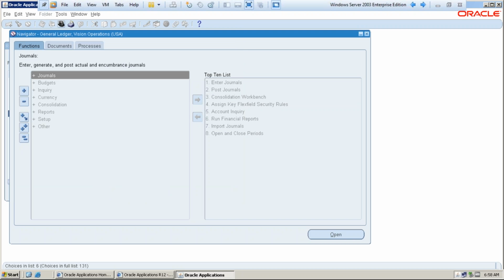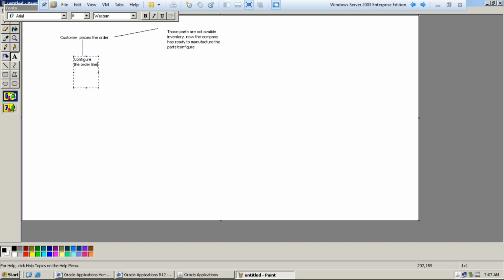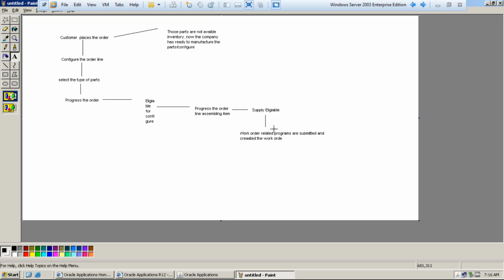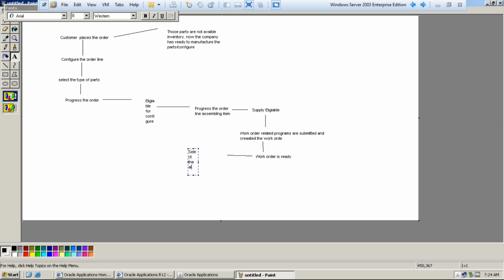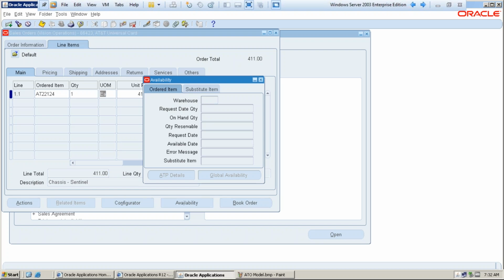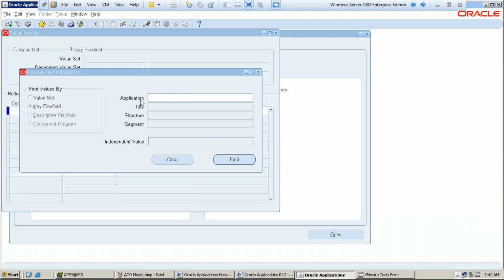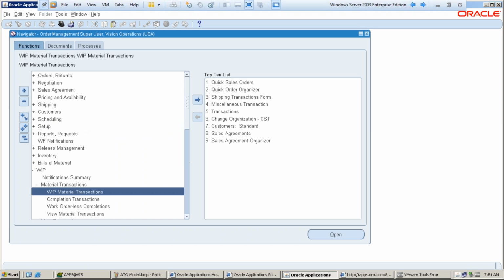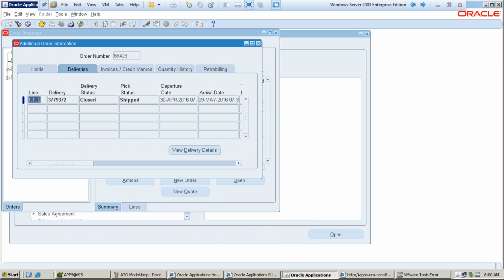2016 04 30 06 57 Oracle SCM with Kotehswer ATO Process@9986607229